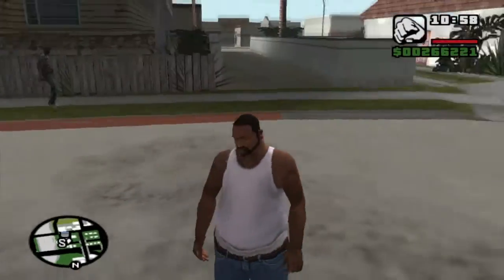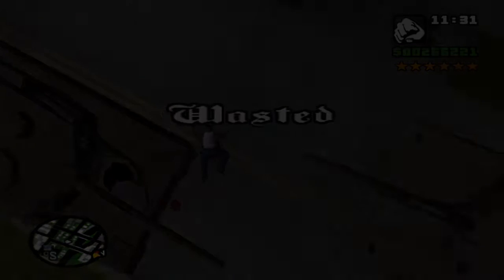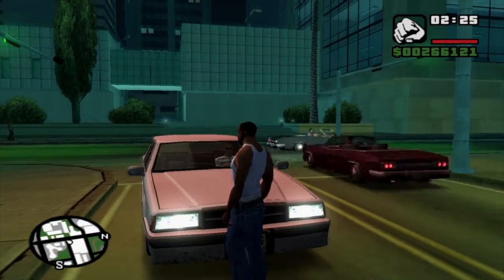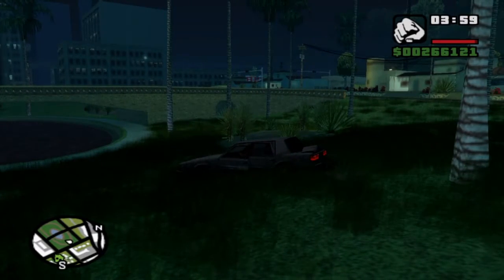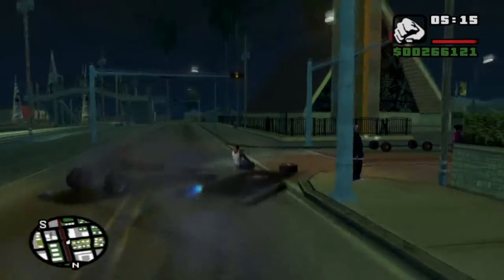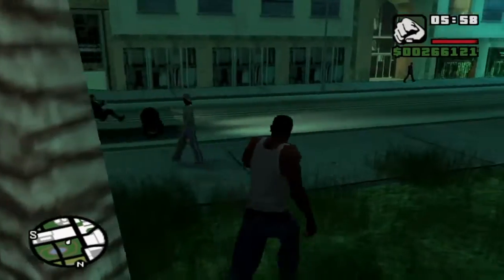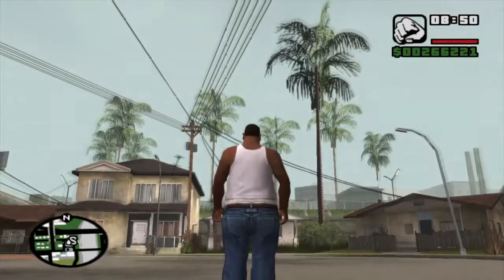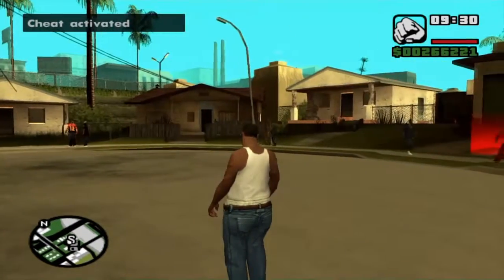GTA San Andreas: Playing With Cheat Codes